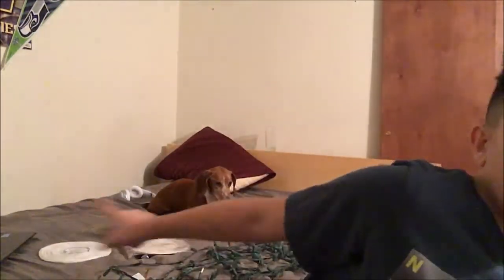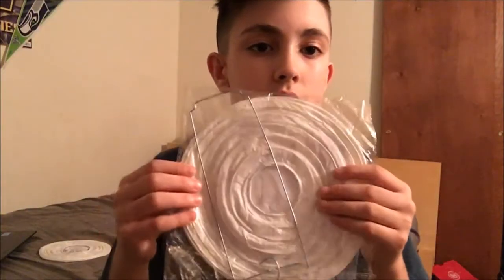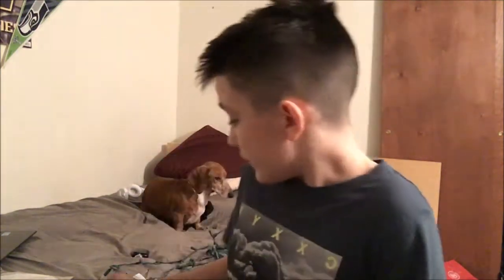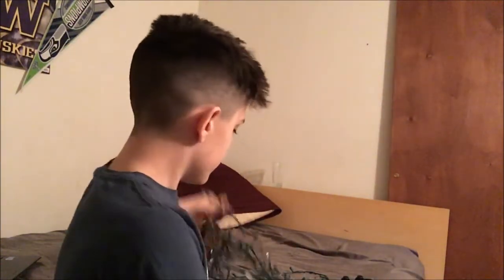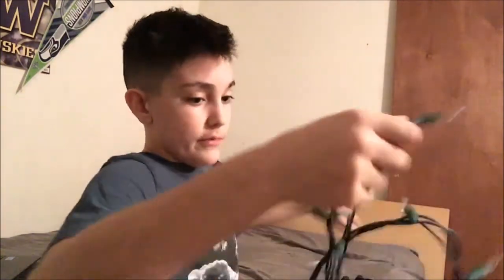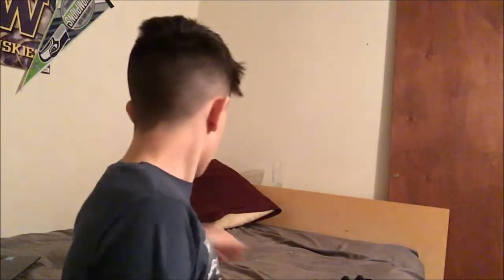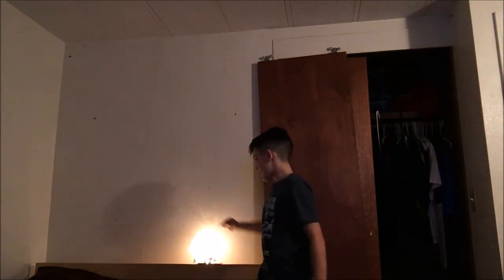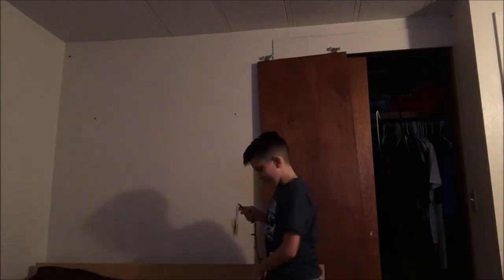DIY Lantern Lamp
sorry for the low quality wasnt using my normal cam